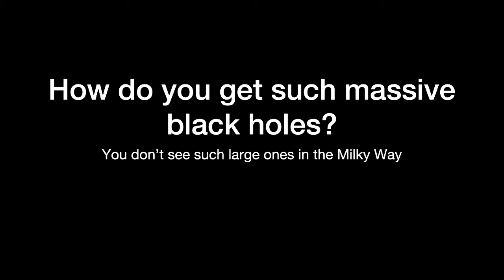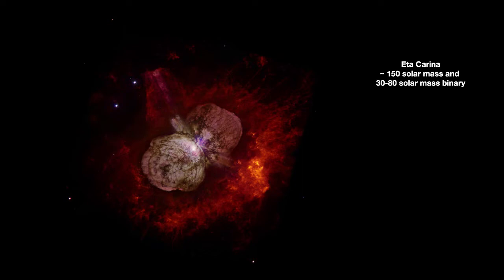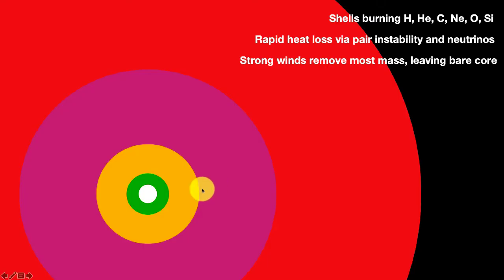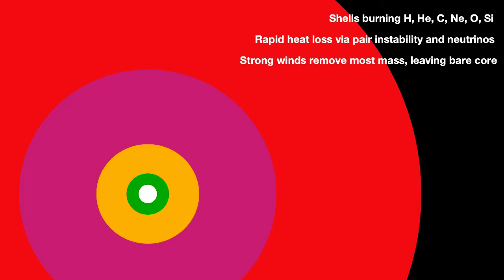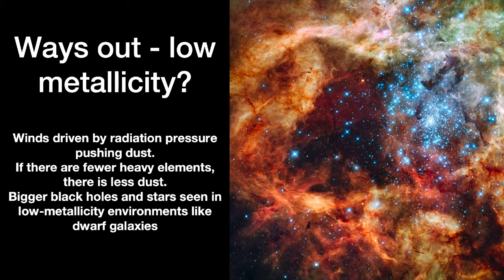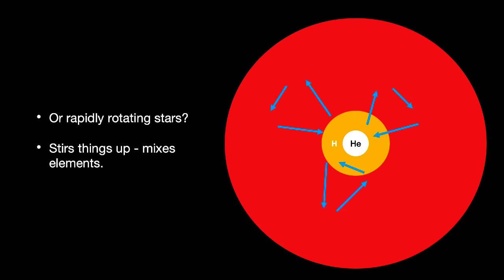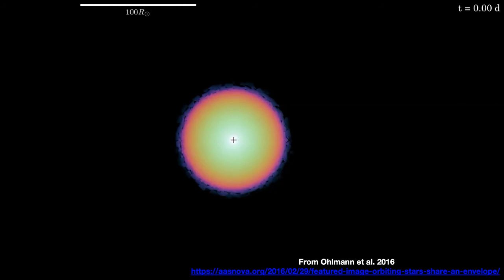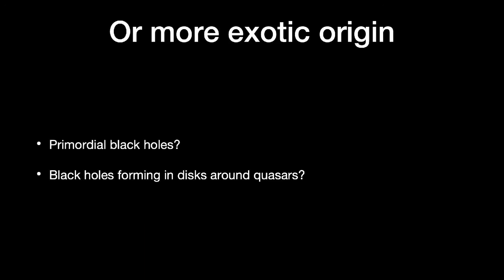V10.7 Massive Black Holes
Gravity Wave discovery of massive black holes